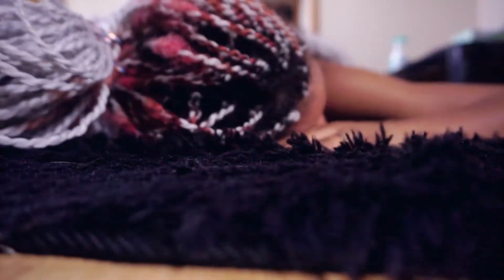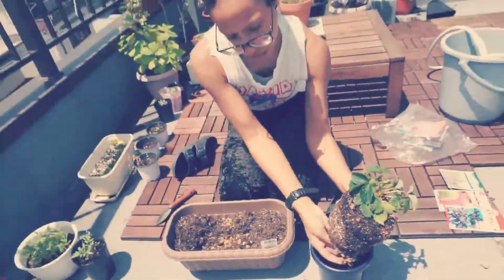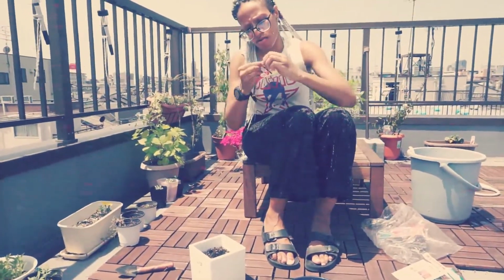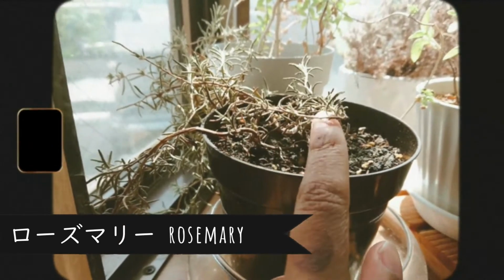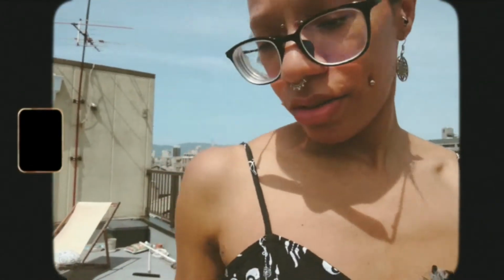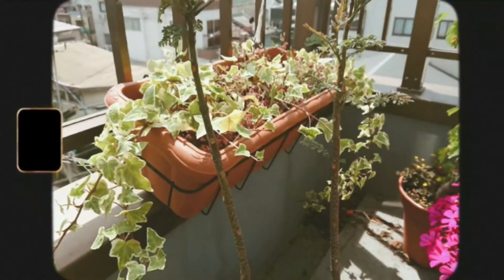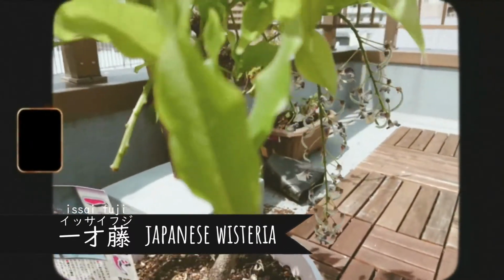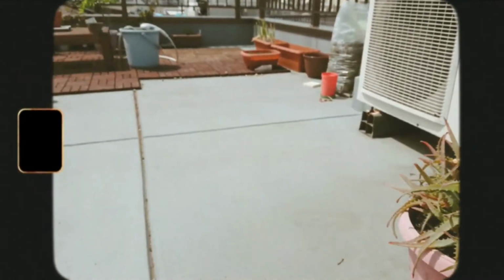🌿🌱Rooftop Garden in JAPAN🌼🌻 What I'm Growing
This was supposed to be a short video, but when I finished my edits, it was 25 minutes long 🤣🤣 So i've divided it into two parts.

FIRST
I will share a bit about my garden and the plants I'm taking care of. My goal is so be able to grow a decent amount of food, but I don't really have containers big enough. Until I get the necessary containers, I'll be working with these smaller containers and growing rather small amounts of food. But It's quite rewarding! To be able to eat things you've grown xD

Most of my seeds come from DAISO, but I've also purchased plants from home centers throughout Kansai. I've noticed that it's pretty hard to keep plants alive that you've grown from seeds, compared to the already grown plants from stores. It may have something to do with the seeds being so cheap...😅

Anyway, for those who need it, here are the links to some home improvement/gardening stores in Japam:
DAIKI

VIVA HOME

🎶🎶🎶🎶🎶🎶🎶🎶🎶🎶MUSIC//BGM音楽🎶🎶🎶🎶🎶🎶🎶🎶🎶🎶

Songs:

space racer
equinox

My Links//うちのソーシャルリンク

I play music in a rock band in Kansai. Come check us out sometime!